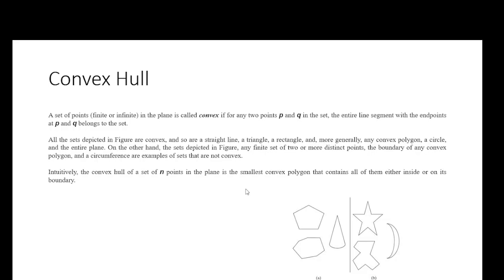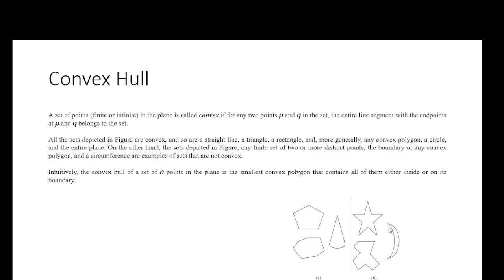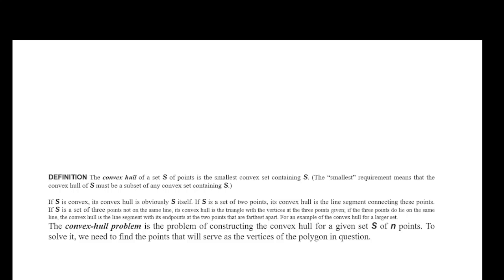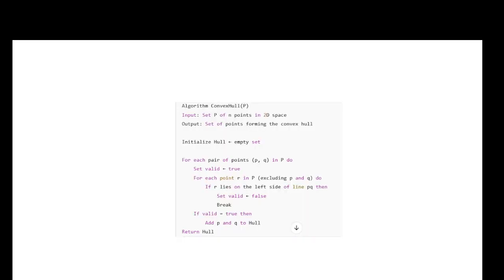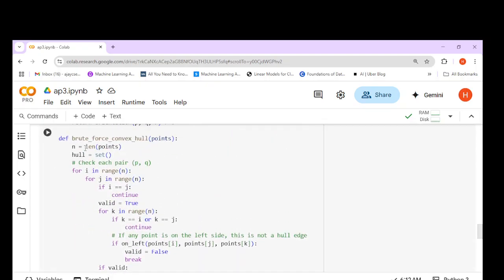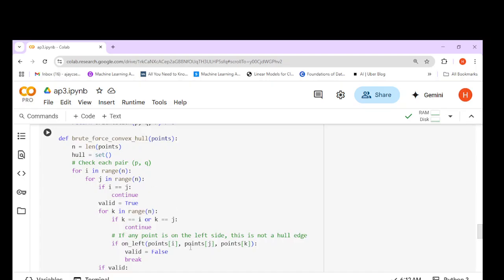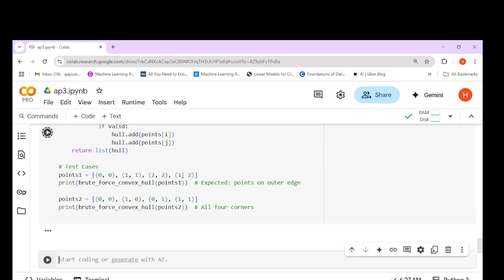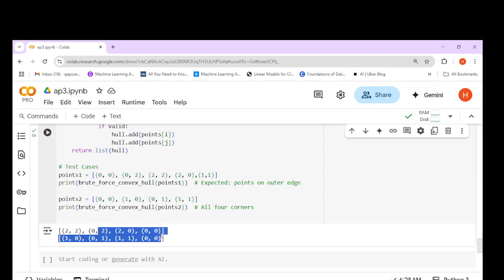Convex Hull Explained with Visuals & Code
📐 What is a Convex Hull and why is it important in geometry and computer science?
In this video, you’ll learn how to find the convex hull of a set of points using the most popular algorithms with clear explanations and real-time visuals.

📌 What’s covered:

What is a Convex Hull?

Real-life examples (e.g., boundary detection, image processing, GIS)